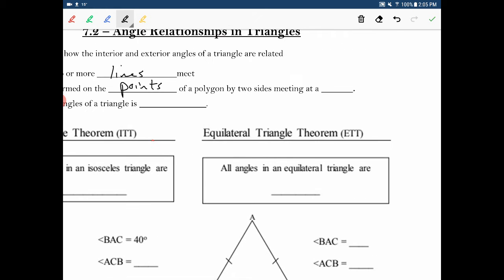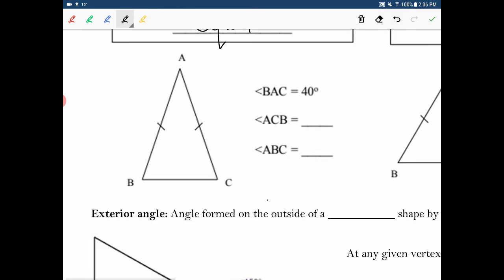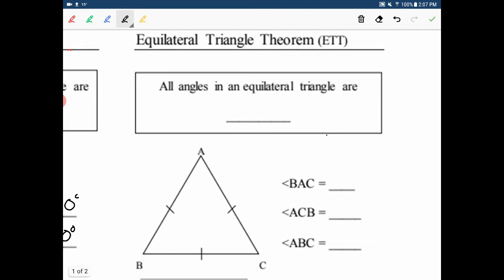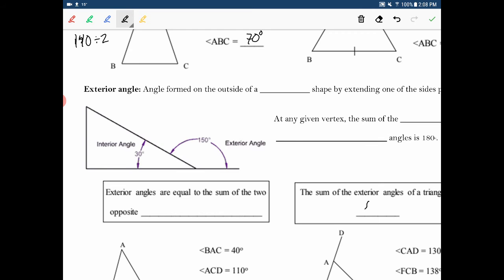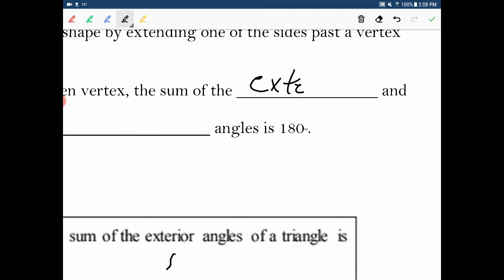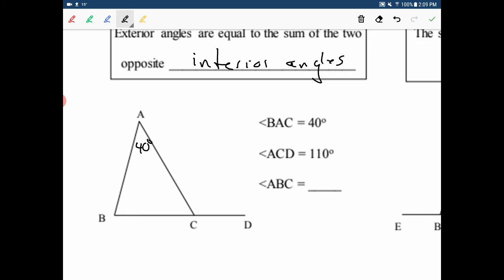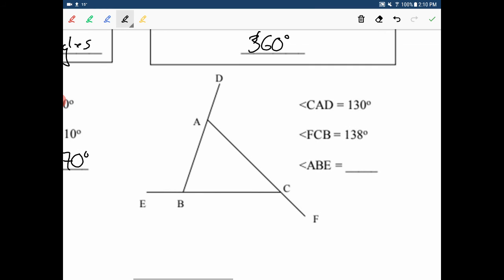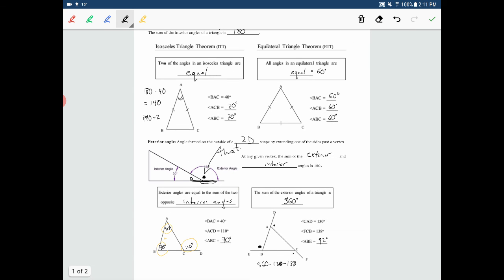9 Academic - 7 2 Angle Relationships in Triangles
If  you need help with the other kind of relationships, go see your guidance councilor. I can't help you.